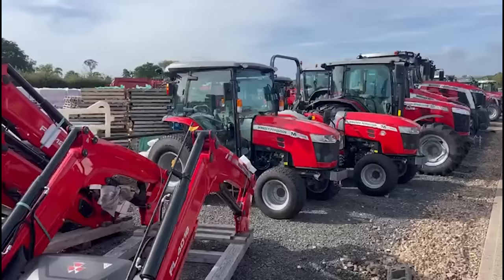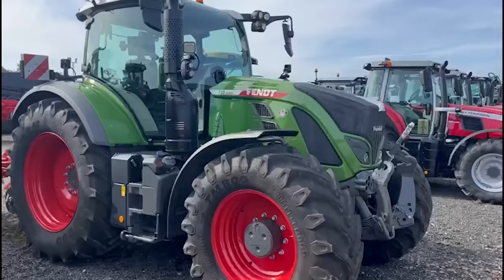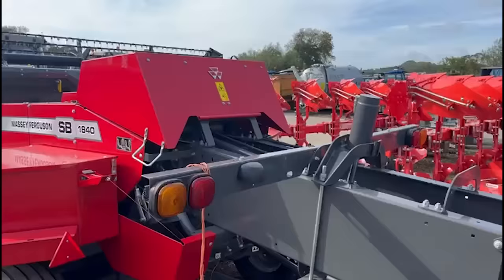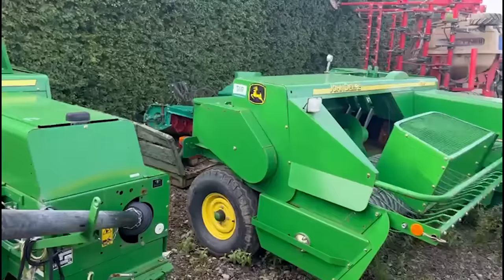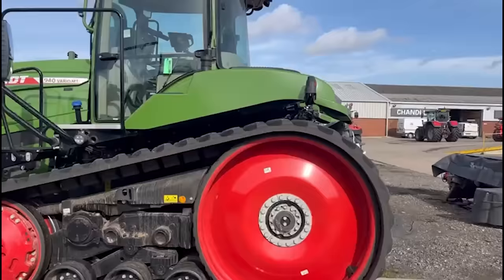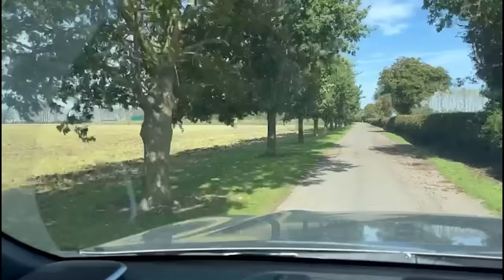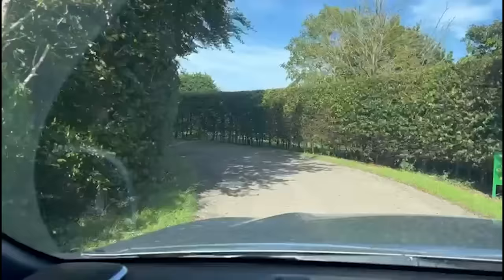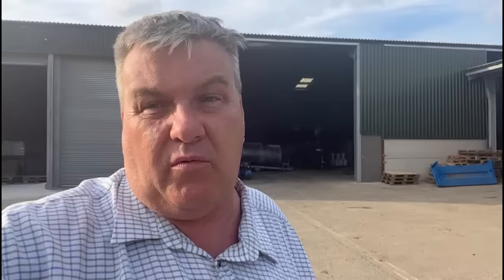Do you really want to know how much equipment GCS has?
Michael's very first video edited all by himself (well he was watched closely).
With many subscribers asking the burning question "How many trailers have you got?" It's now time Michael gave a little insight into why he doesn't 'always' give an answer.
We all know that the real answer is 'NOT ENOUGH'.